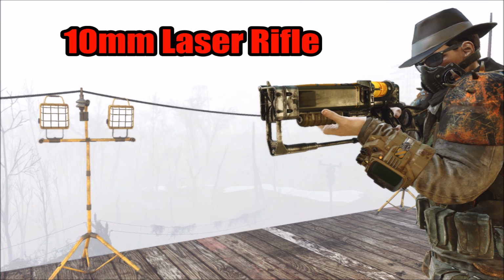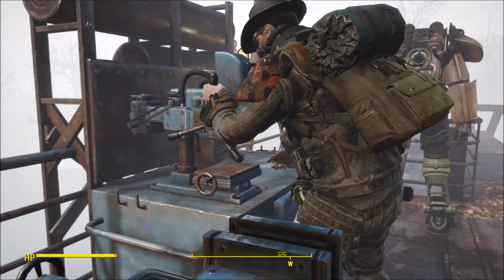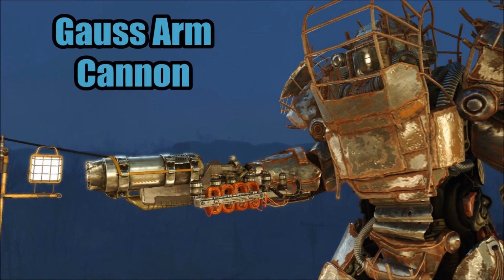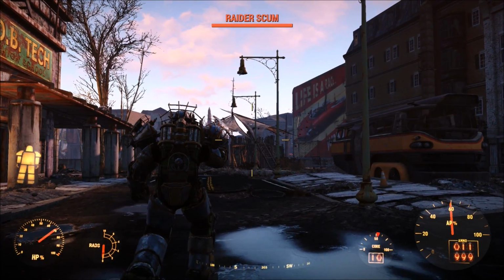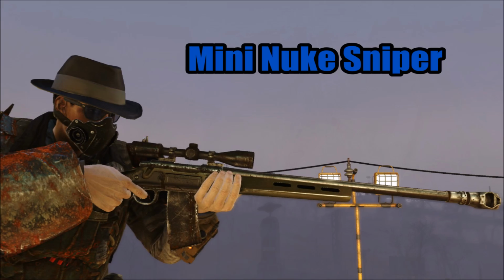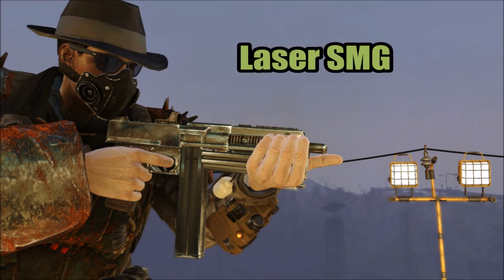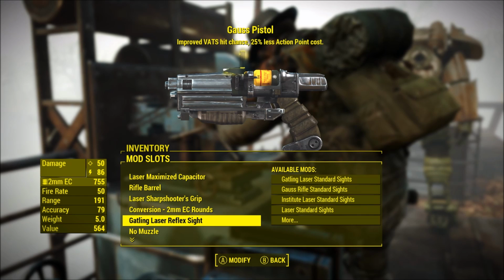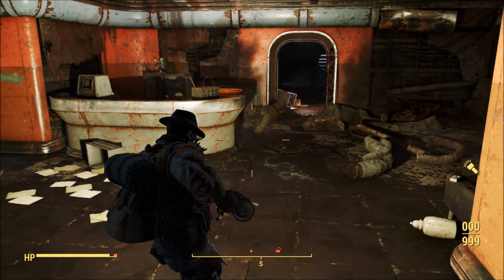Fallout 4: Viewer Suggestions (Part 1) - Weapon Crafting With Mods Ep.7 (Plasma Minigun?)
My Grammar suckith in this video. This is Viewer Suggestions Part 1. I have split it into two so that the video isn't 40+ minutes long. Sorry that names of viewers who suggested the ideas are not in the video or description, between the time of finding the comments (sometimes the same design from multiple people), making the weapons, editing the video and narrating it. I simply couldn't find your names again, but the way I expressed this sounded quite bad in the video. Hope you enjoy.

WEAPONS FEATURED
0:45 10mm Laser Rifle
1:55 Wounding Kinetic Napalmer
3:08 Arm Flamer
4:33 Gauss Arm Cannon (with Chargable Shot)
5:55 Long Barrel Revolver
7:13 Mini Nuke Sniper
8:33 Laser SMG
8:29 Plasma Minigun
9:48 Gauss Pistol
11:25 .50cal Gatling
14:13 Fat Lady off Trinity Tower

MOD LINKS:
Any Mod Any Weapon by LucasGod

I Don't Want To Set The World On Fire by The Ink Spots
Fallout 4 Theme by Inon Zur
Rikti Crash Site from City of Heroes Soundtrack